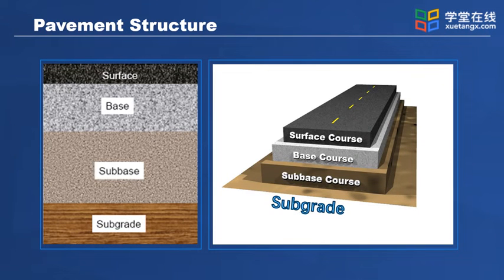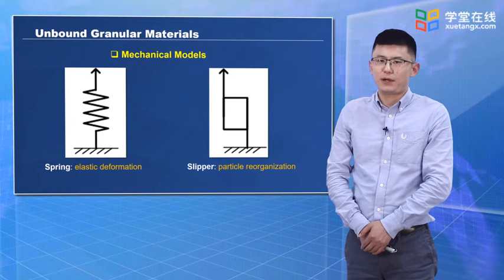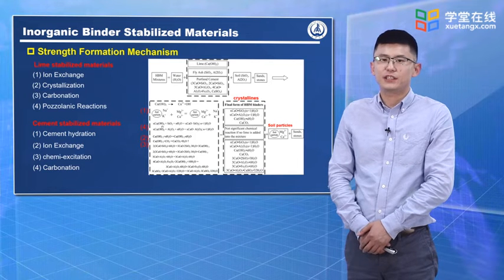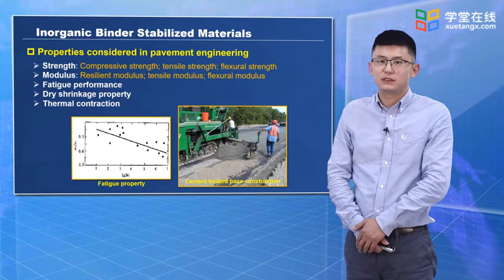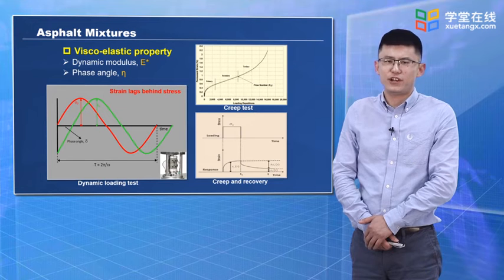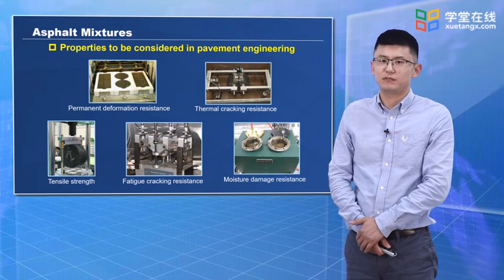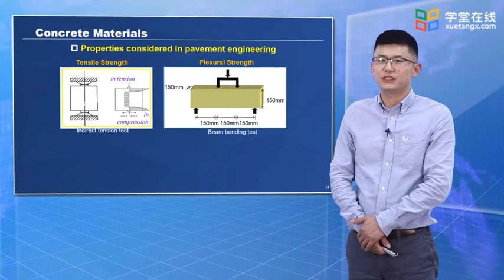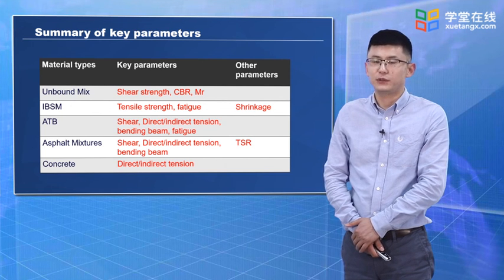8 Chapter 3 Subgrade Soils and Pavement Materials